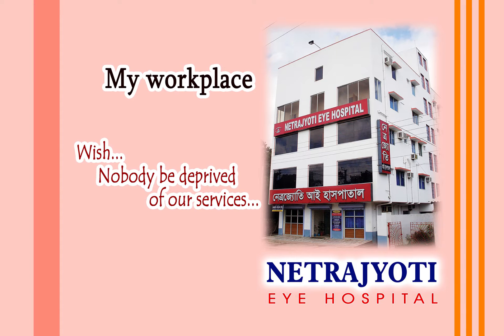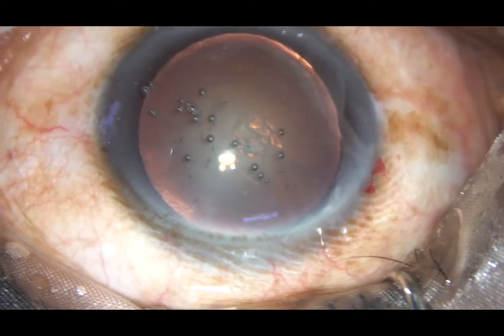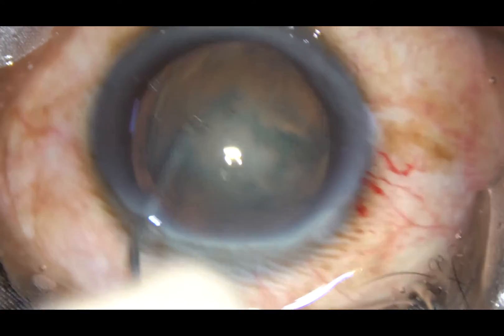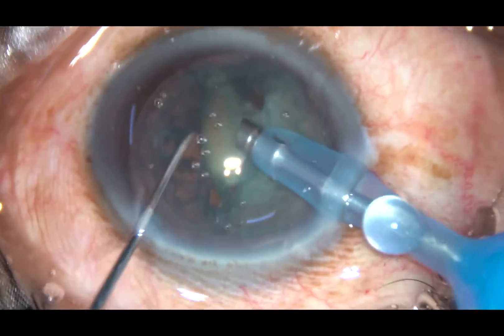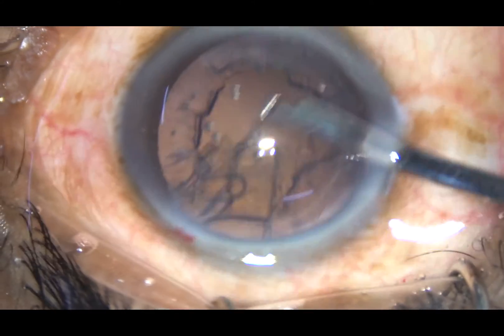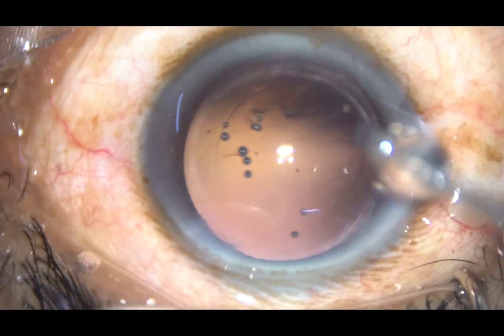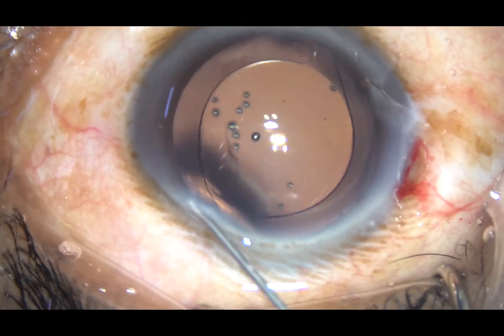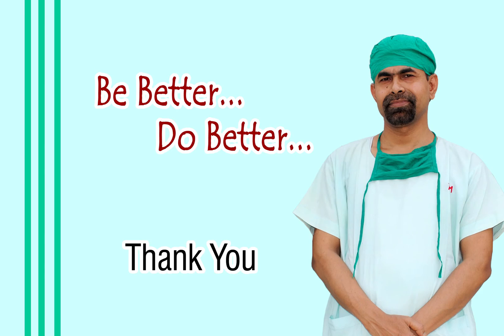The RIGHT RHEXIS in Phacoemulsification - Pradip Mohanta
Please watch this video at 1080 pixels.
I have upgraded my camera and microscope.
For Phaco training,
short-term training in Phacoemulsification
or
Long term Fellowship in Anterior segment surgery (FASS).